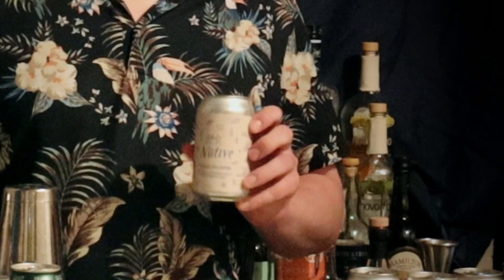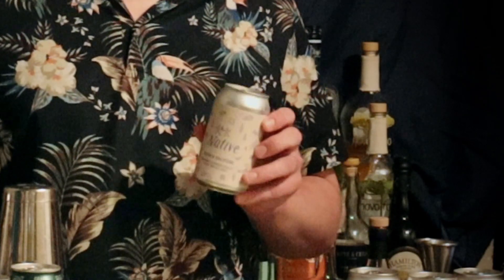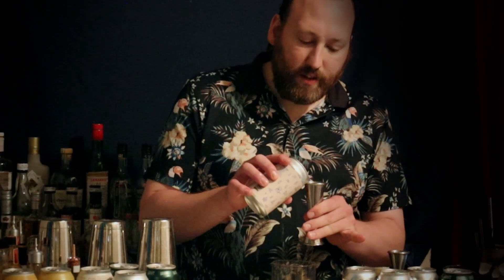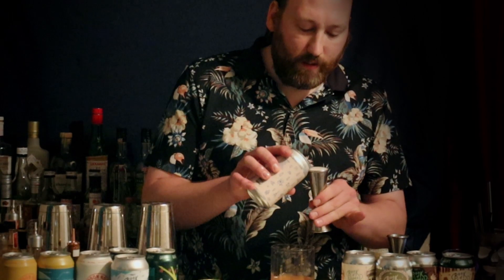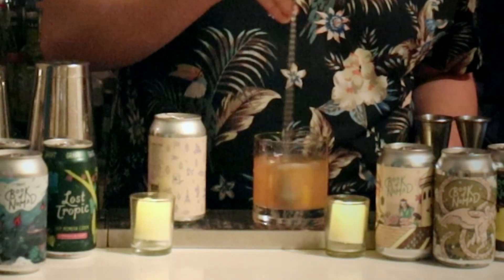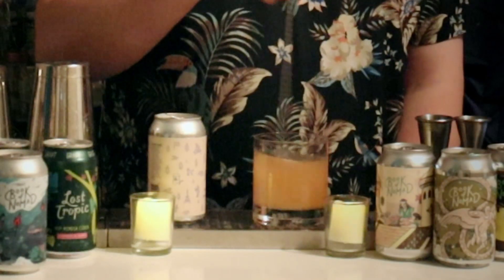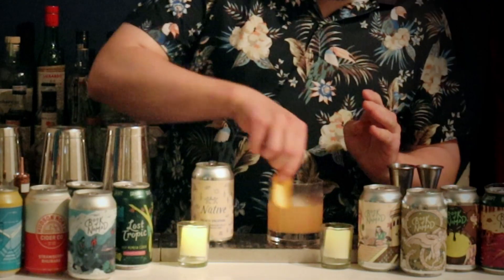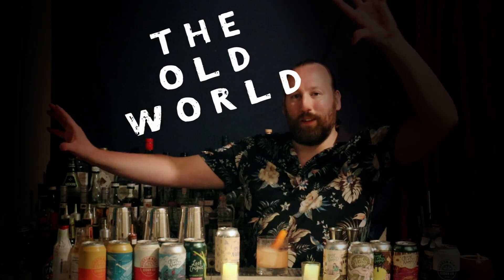Cider Cocktail: The Old World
The Old World, a cider cocktail made by Edward Gibbons Brown.